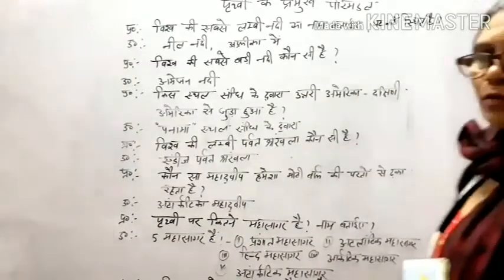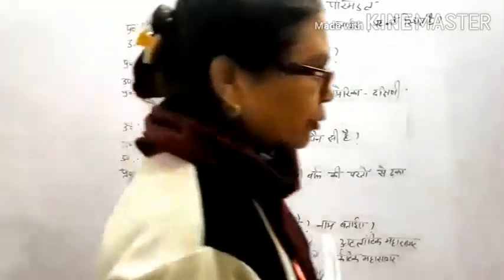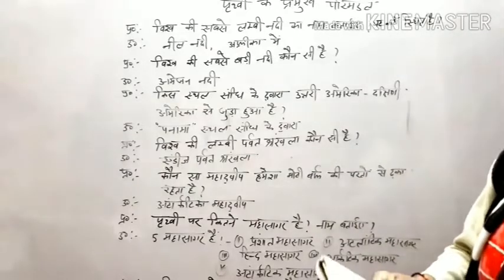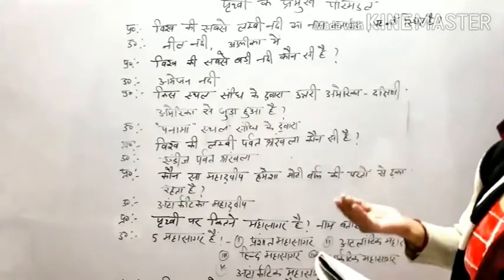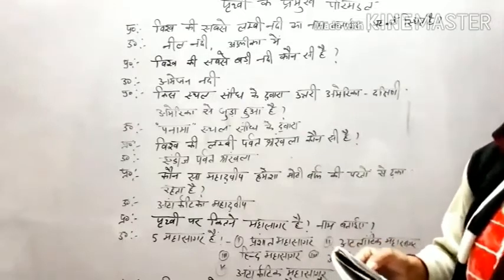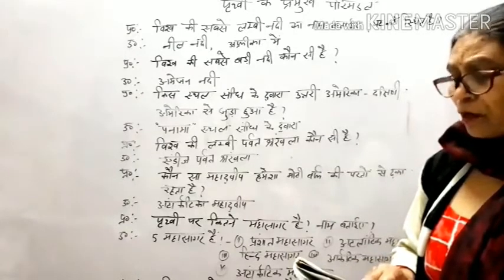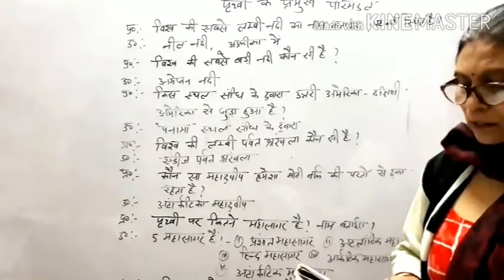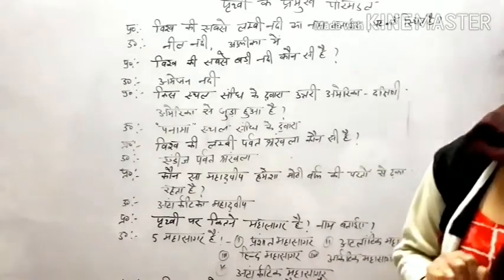Class 6th Social Science Hindi Medium Topic-Prithvi ke pramukh parimandal(1)